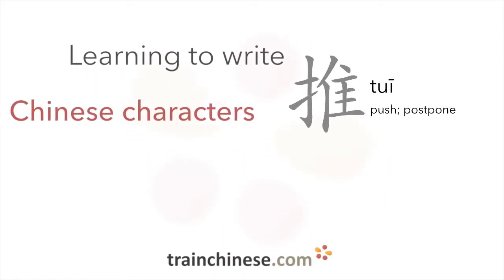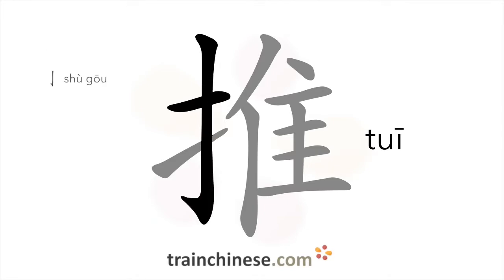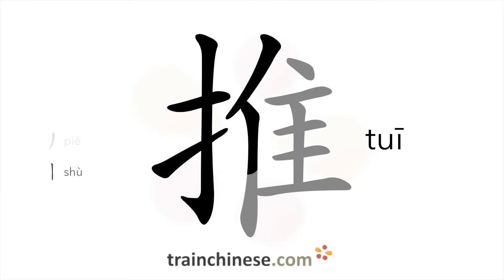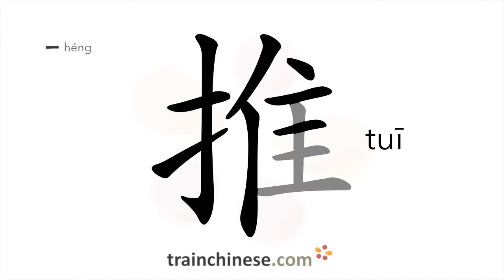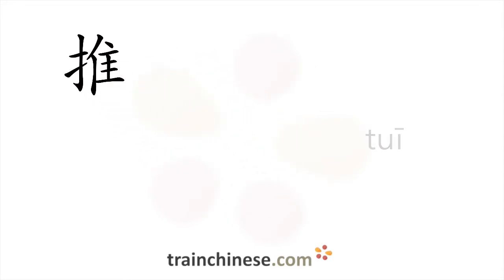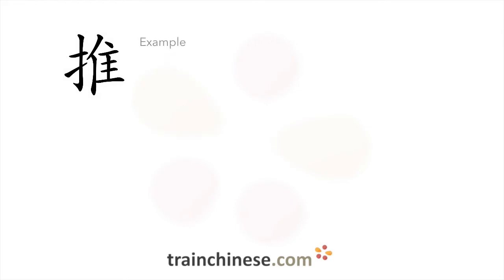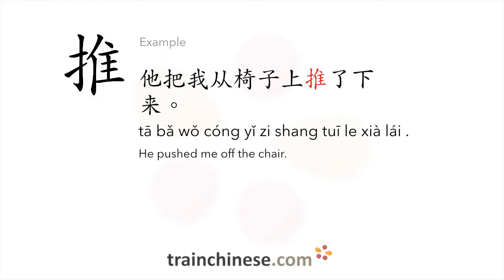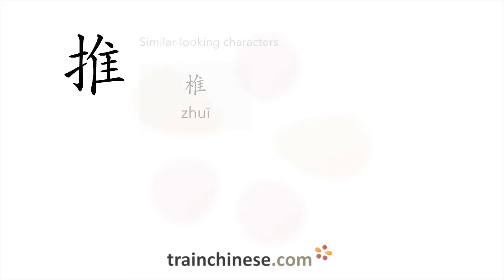How to write 推 (tuī) – push; postpone – stroke order, radical, examples and spoken audio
Learn how to write 推. 推 (tuī) is a Chinese character meaning "push; postpone". or in our apps – just search "trainchinese" in the iOS or Android app stores. This character is common but not among the most frequently used in Mandarin Chinese. It's from Revised HSK Level 4, learned by advanced students of Chinese.